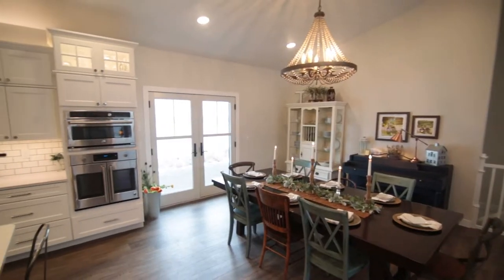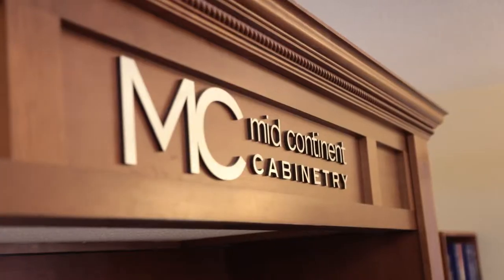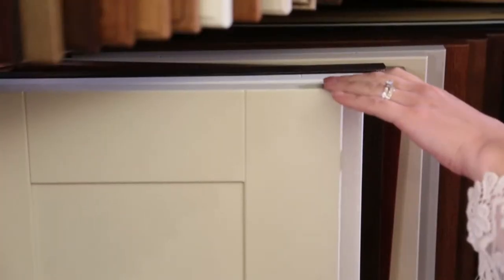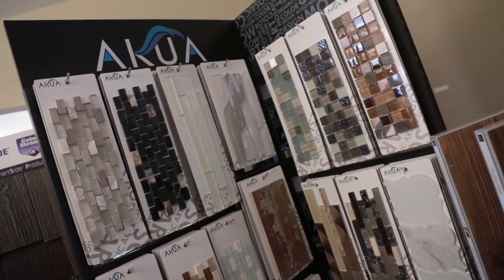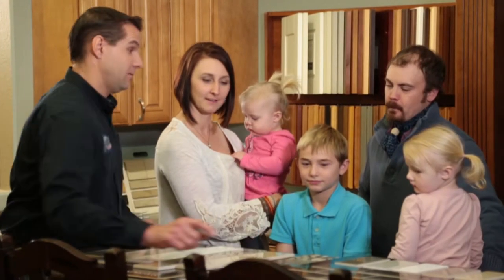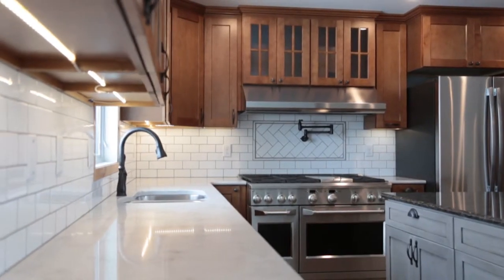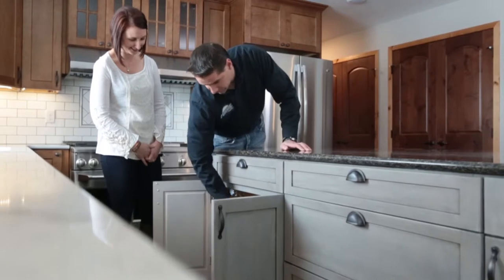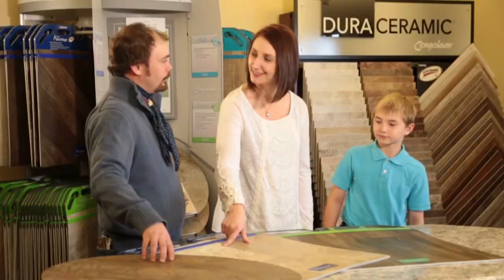Pinke Homes Customization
You choose all the finishes and customization with a Pinke Home.